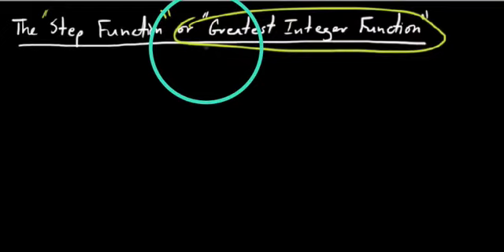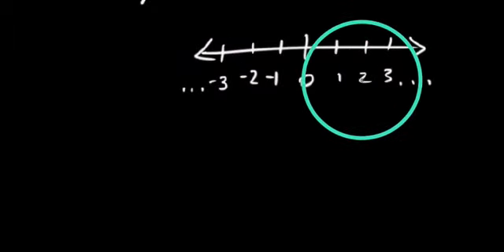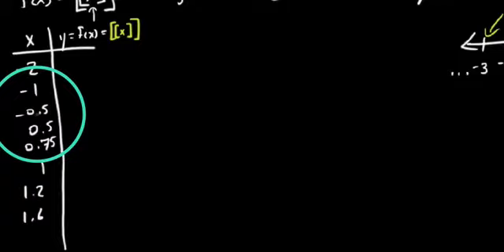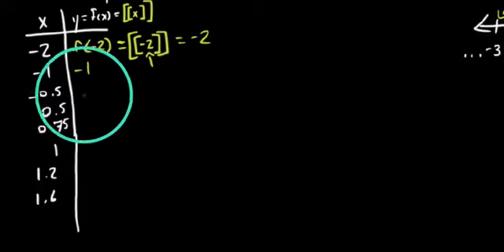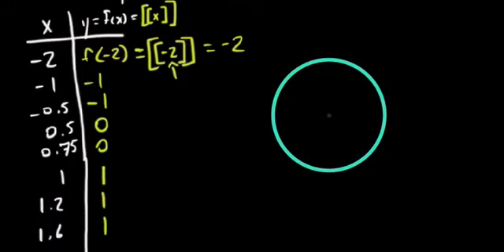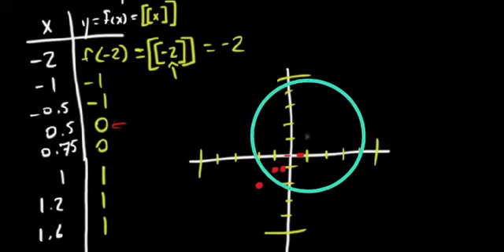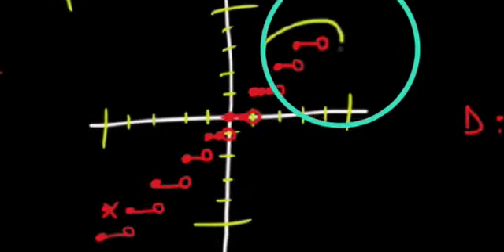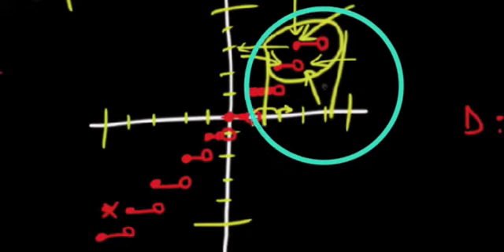1.6.3 Parent Function: The Greatest Integer Function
In this video I explain how to evaluate values using the greatest integer function.  I also show what the basic graph looks like.